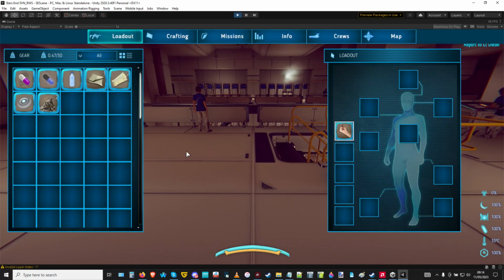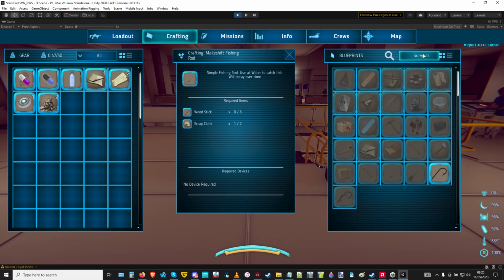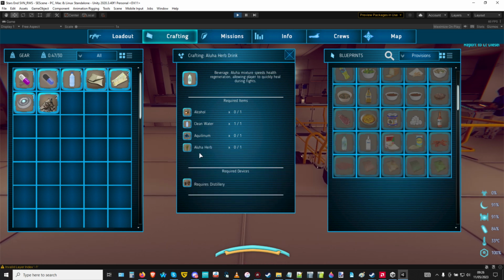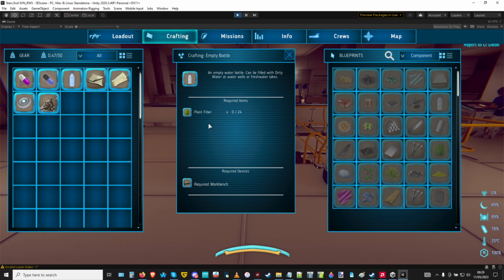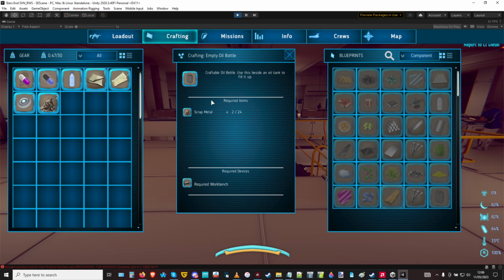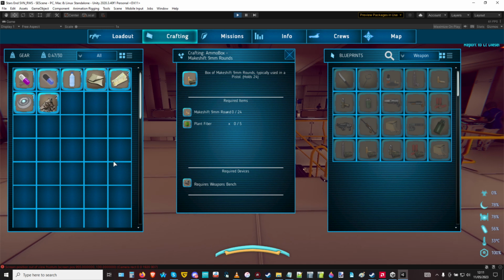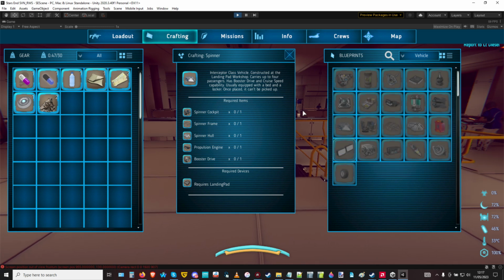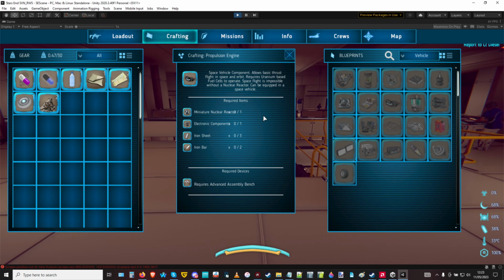Stars End Behind The Scenes (2023/05/11) Pre-Update! (Things to come and changes made)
Welcome to Stars End Behind The Scenes. Today we will be having a look at the current changes that are being worked on and some things that are going to come to the game. (Granted everything you see in this video is subject to change) For a Chat, Game Hints, Tips, Suggestions and various helpful and informative information here is a link to my:

00:00 2021 Intro - Outro (Stars End OST by Joel Steudler)
01:25 Welcome to Stars End Behind The Scenes
03:22 A little background as to why I have Full Access to the files.
13:00 Discussing what has and will change.
27:10 Entering the game through Unity.
01:13:17 2021 Outro (Stars End OST by Joel Steudler).

Artist music and networking locations:

Stars End OST:
Joel Steudler At Reverie World Studios

Updated (2023)
Intro:
Outro: 2021 Outro (Stars End)
Backgrounds used: lXFiNG and 4amLd3
Editing Software: PowerDirector 18 Ultimate